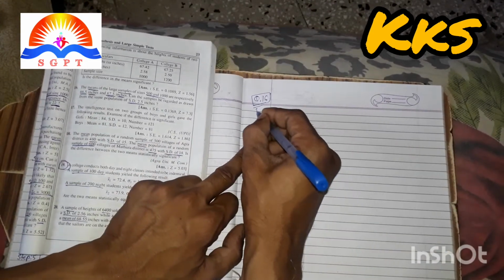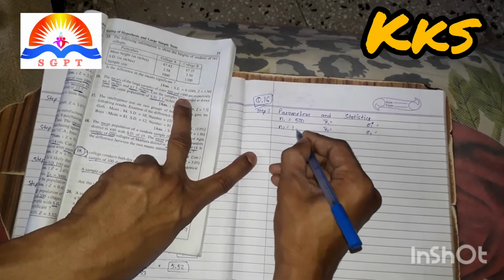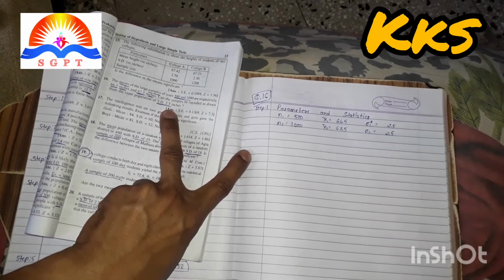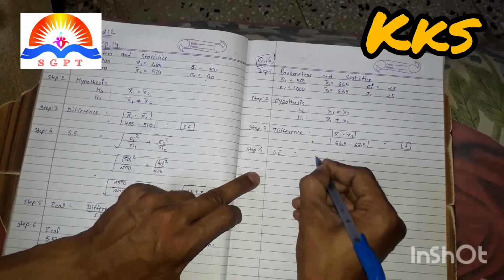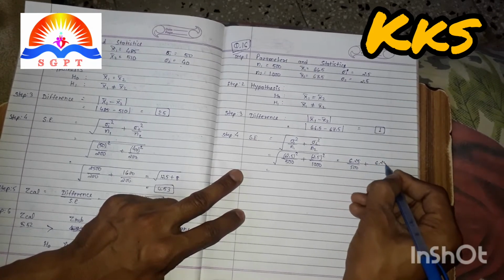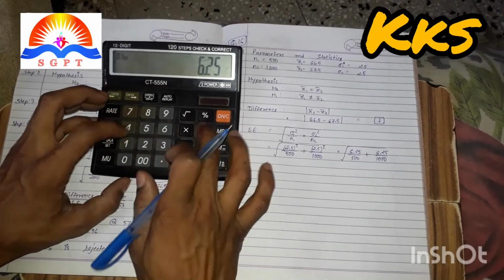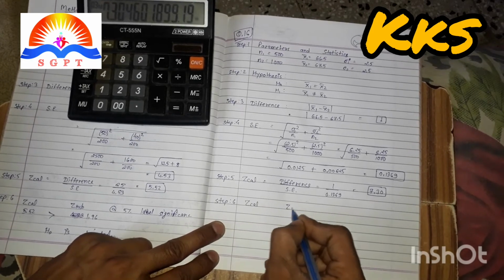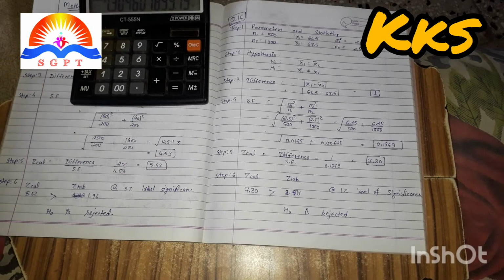TESTING OF HYPOTHESIS - Q 16 (METHOD - 2)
TEST OF SIGNIFICANCE OF DIFFERENCE BETWEEN TWO MEANS..
STEP BY STEP CALCULATION BY KKS...